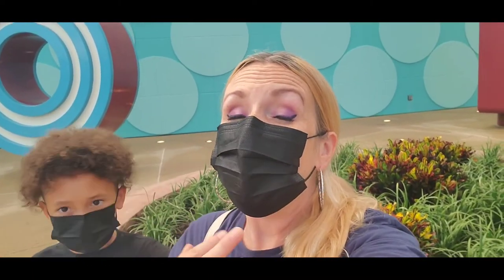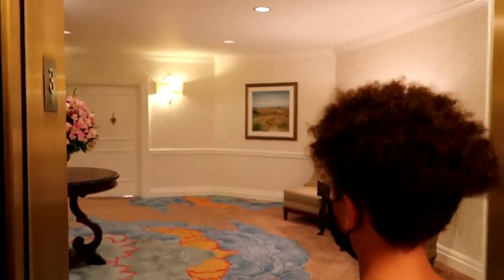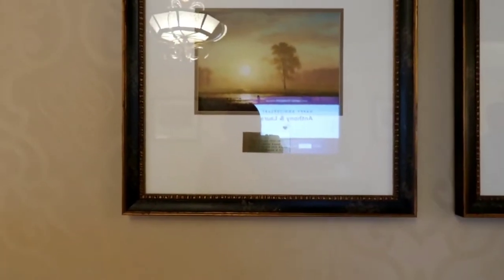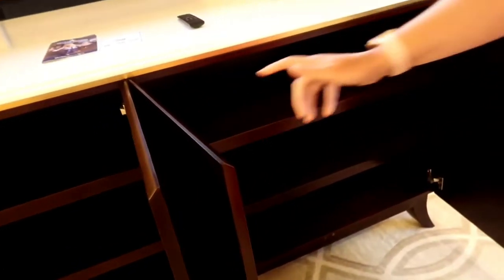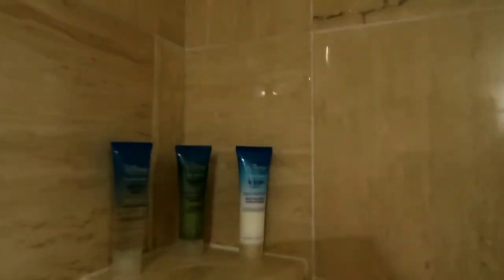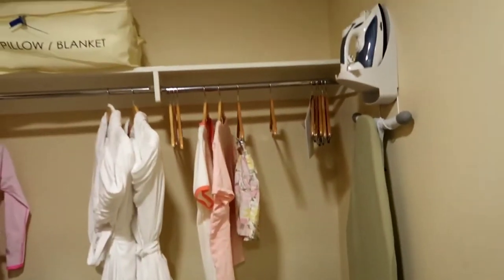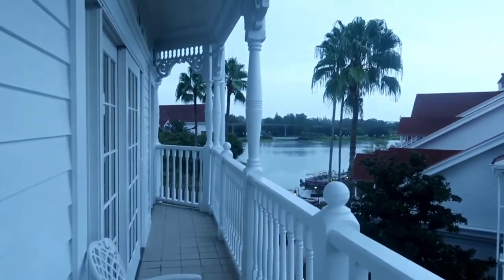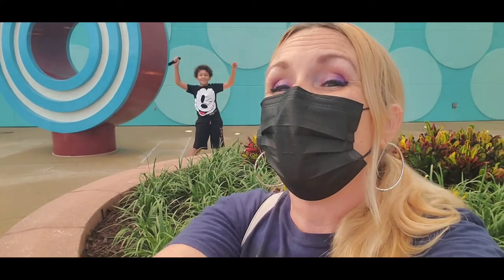INSANE SUITE TOUR AT GRAND FLORIDIAN! ROY O DISNEY SUITE!!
Huge thanks to @OhanaOf3 for the special opportunity to tour this amazing suite. it was even a surprise to us as we were visiting the club level experience and we had no idea that we were going to have this once in a lifetime opportunity. we are so blessed to have been able to take a tour of this wonderful suite!! do you know more history on this particular suite if so please leave it in the comments because I would love to know! I'm not sure the exact price point of this particular suite but I have heard it can go from 5,000 to 10,000 a night? I tried to look it up online but was having difficulties finding it on their actual site.